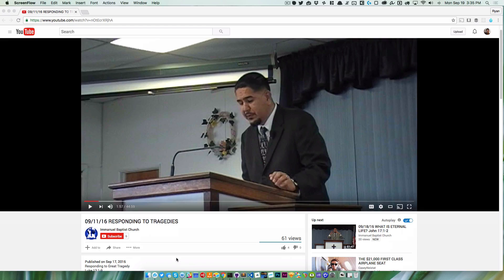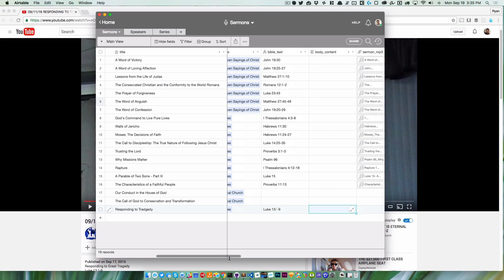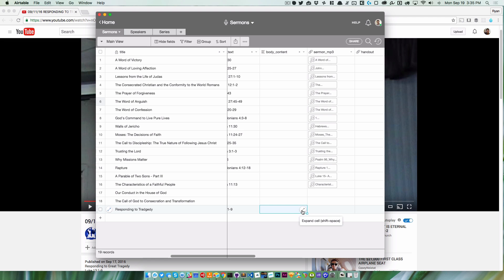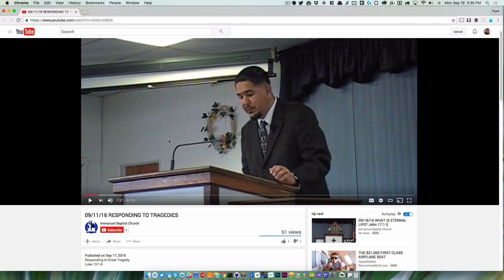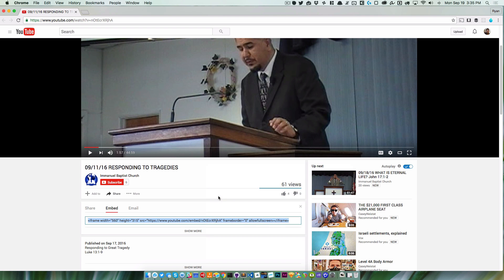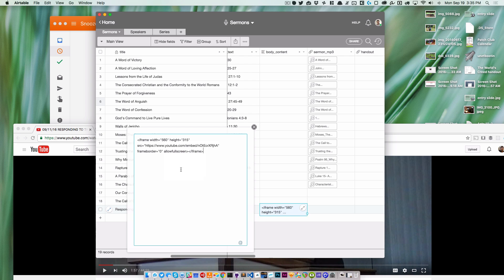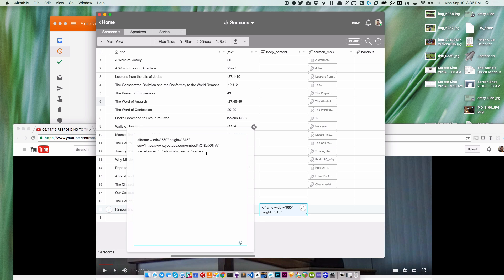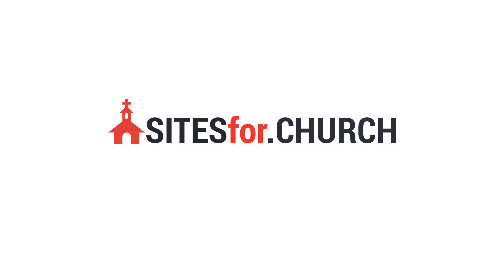Getting A Youtube Video Onto Your Sermons Page